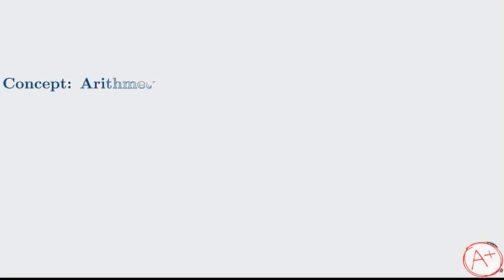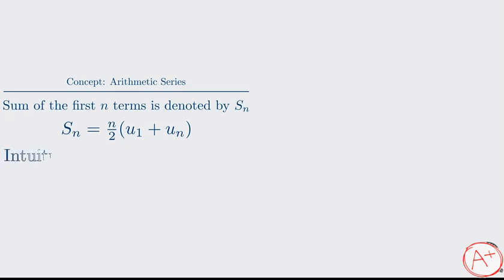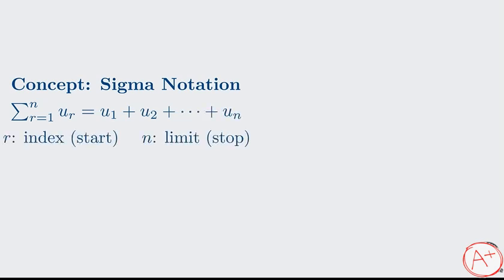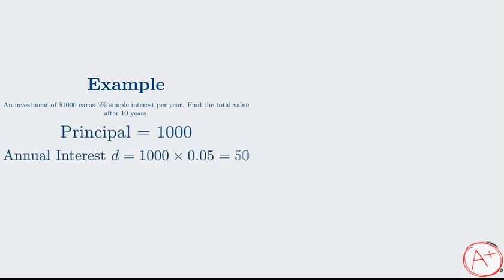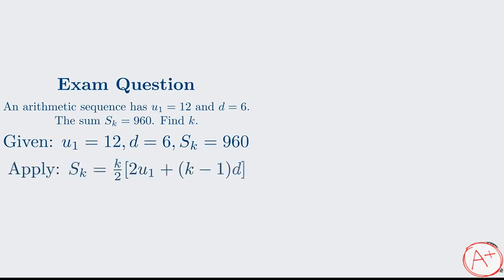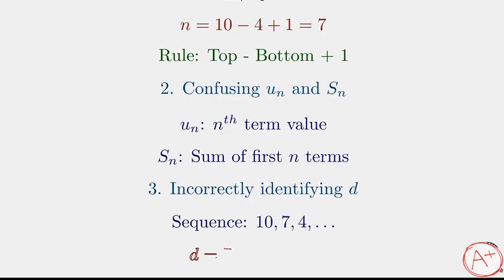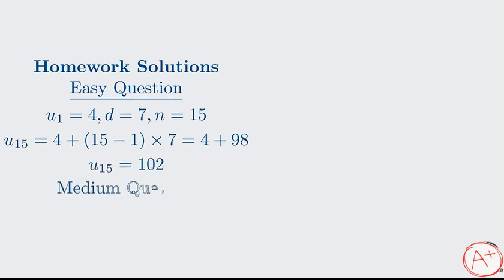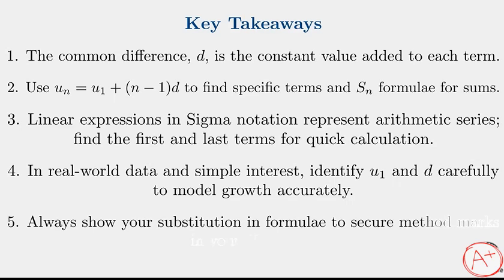1.2- Arithmetic Sequences & Series | IB Mathematics AA | exam-mate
# Arithmetic Sequences & Series | IB Mathematics AA

Master Arithmetic Sequences and Series for IB Mathematics: Analysis & Approaches (AA).

In this lesson, you'll learn how to recognize arithmetic sequences, find the nth term, calculate the sum of a finite arithmetic series, and solve IB examination-style problems using efficient methods.

This lesson covers:

* Common difference
* Finding the nth term
* Sum of an arithmetic series
* Solving IB examination questions

Suitable for:

* IB Mathematics AA SL
* IB Mathematics AA HL
* Students preparing for IB Mathematics examinations